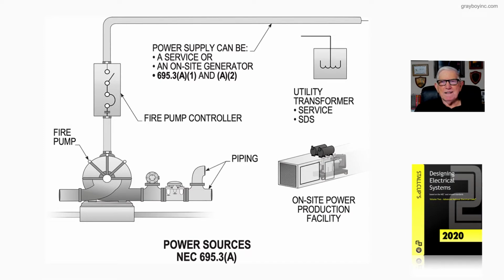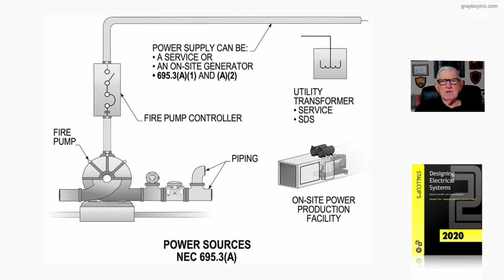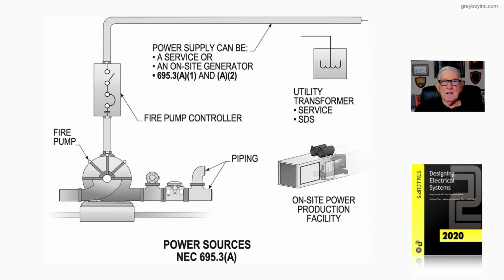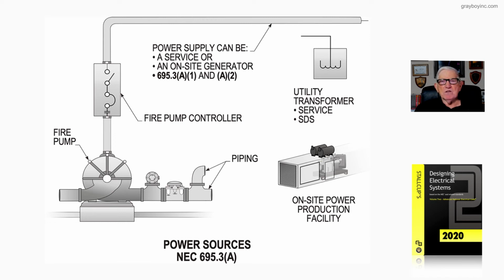18-74 POWER SOURCES - 695.3(A)